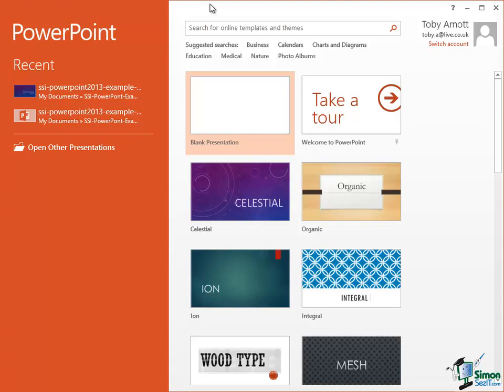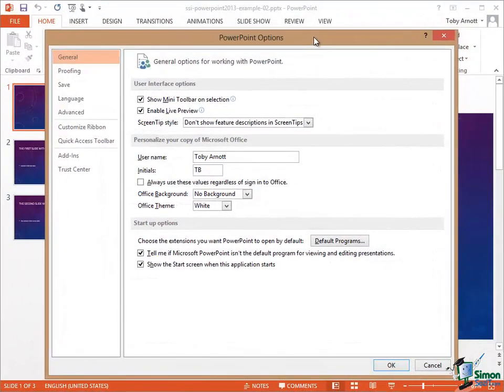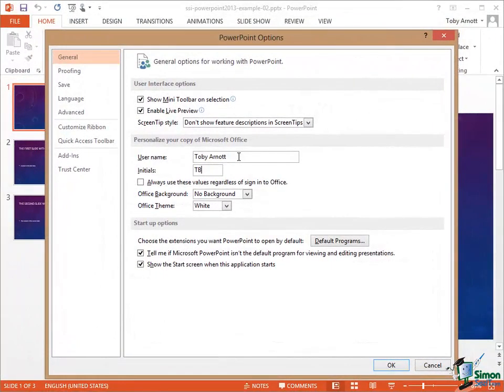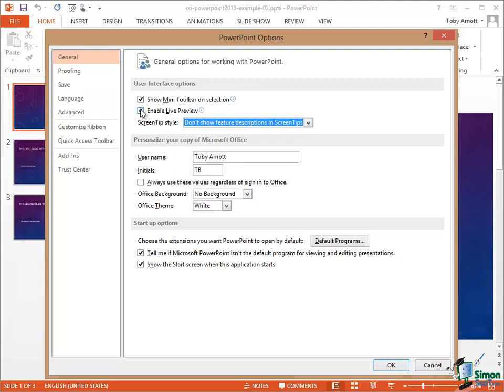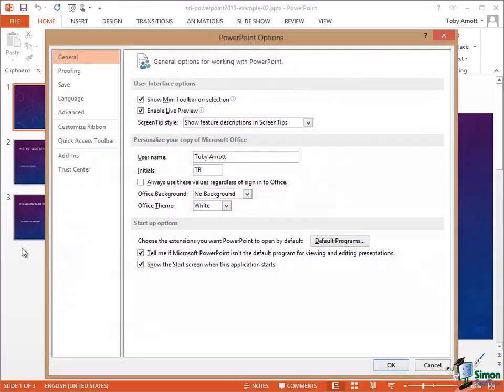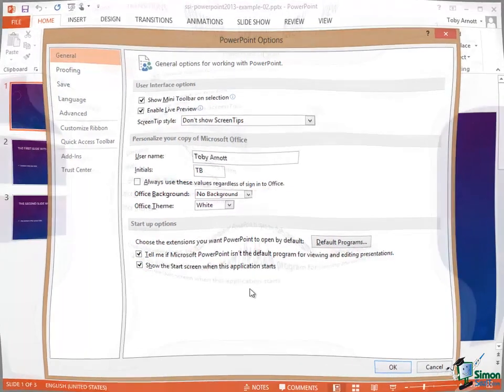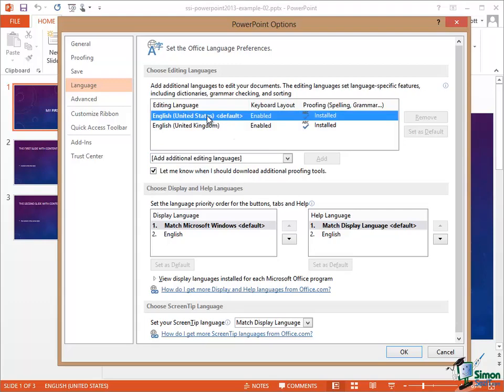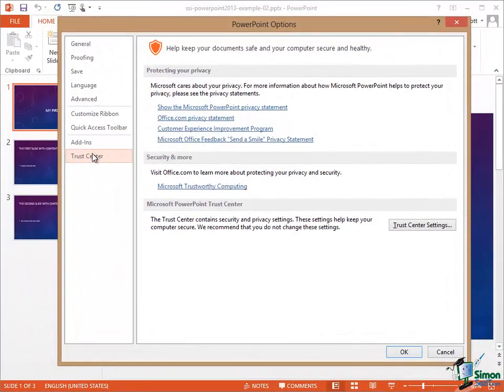Powerpoint 2013 Tutorial - Customize Settings and Preference